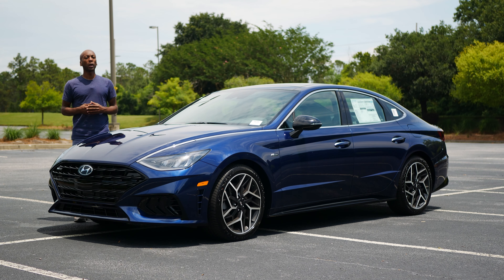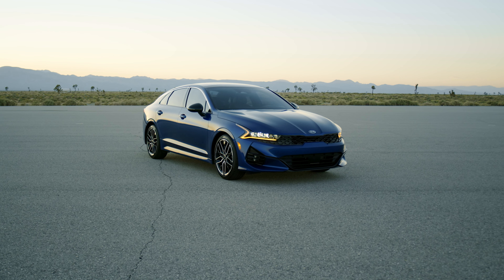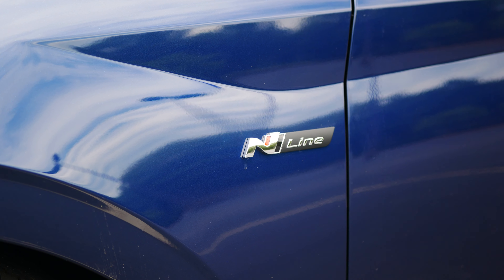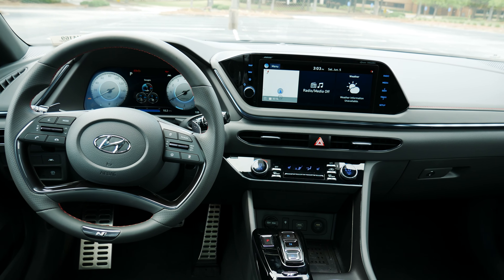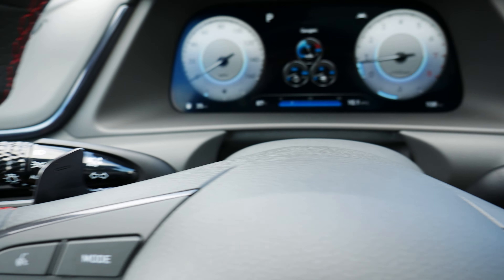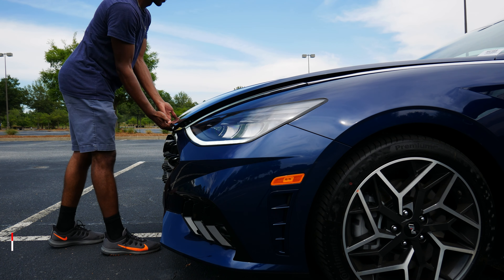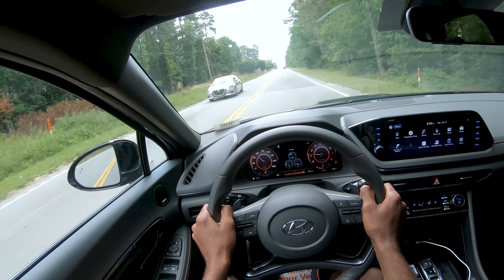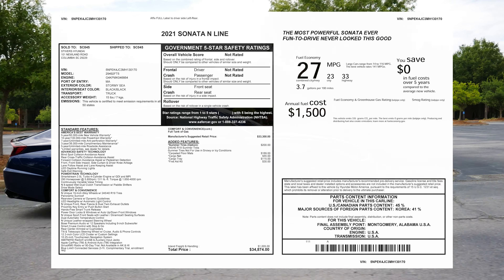Hyundai Sonata N Line - Review - rideXdrive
2021 Hyundai Sonata N Line. The Hyundai Sonata is getting a boost of performance for the 2021 model year. In N Line trim it has nearly 300 horsepower and a well-balanced chassis. In this video, we take the 2021 Hyundai Sonata N Line for a drive and see just how fun a FWD family sedan can be. 2021 Hyundai Sonata N Line.

Huge thanks to Stivers Hyundai, for letting us spend time with this 2021 Hyundai Sonata N Line. If you are interested in buying a new vehicle, certainly check them out!